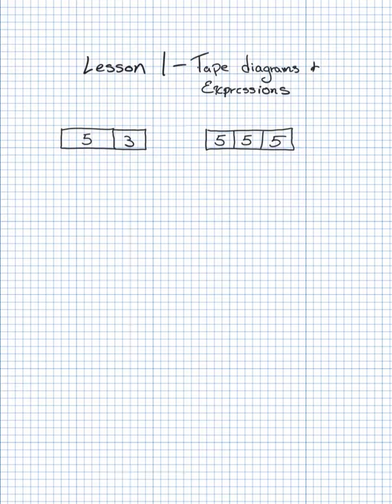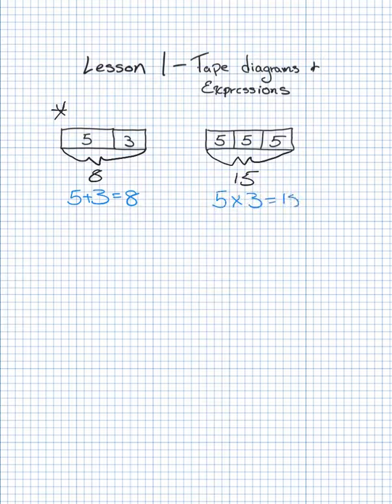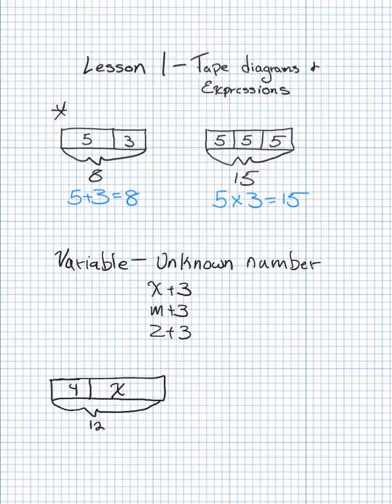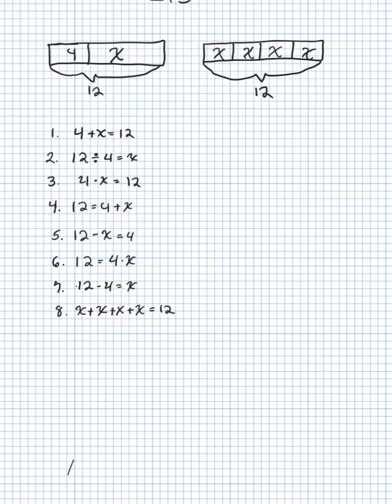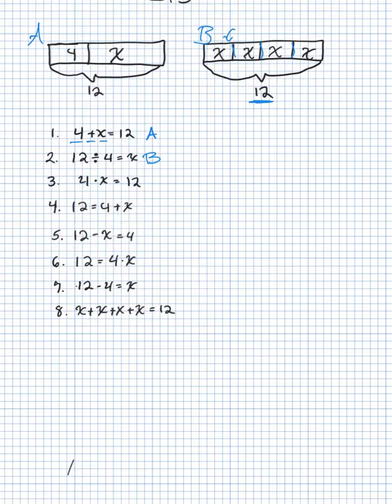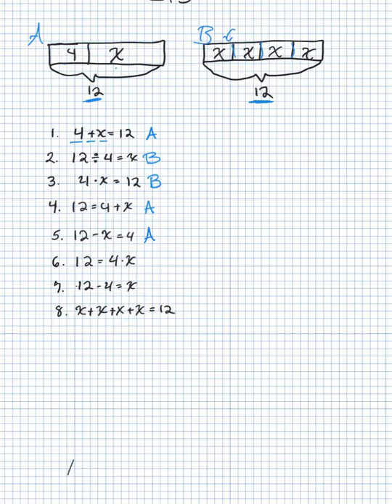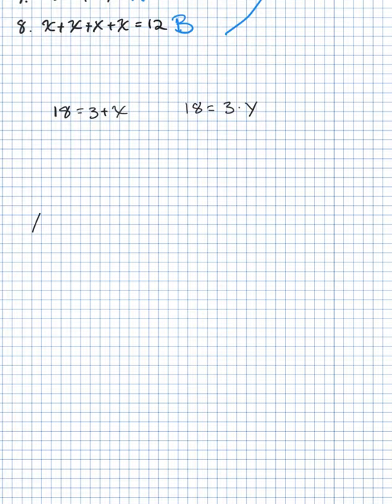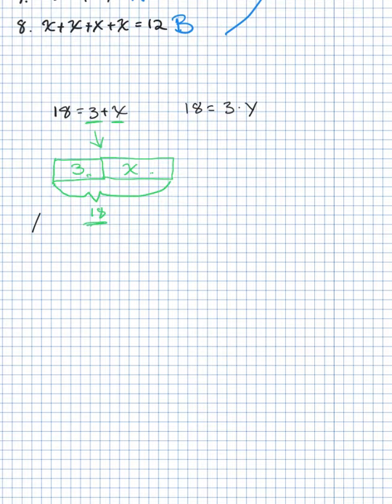lesson 1- Tape Diagrams and Expession